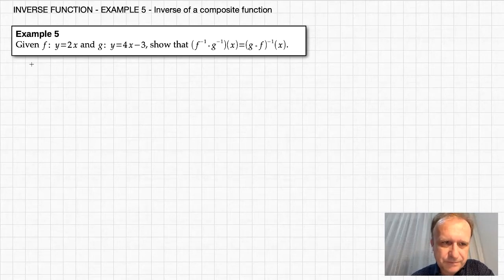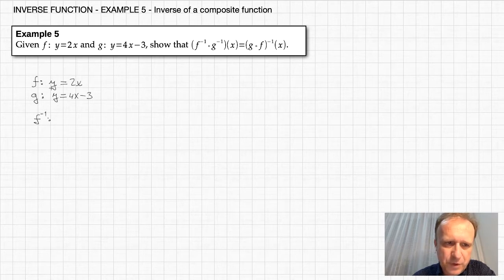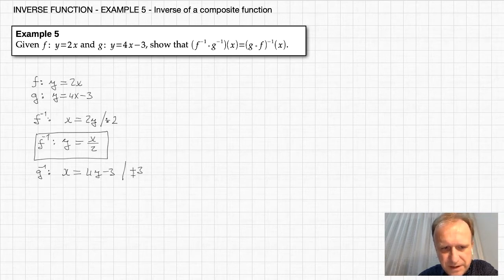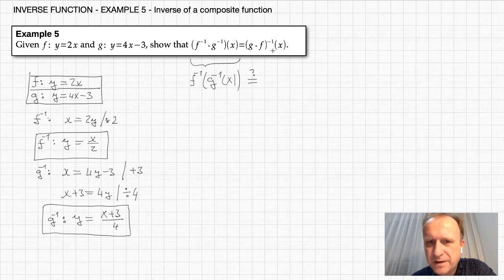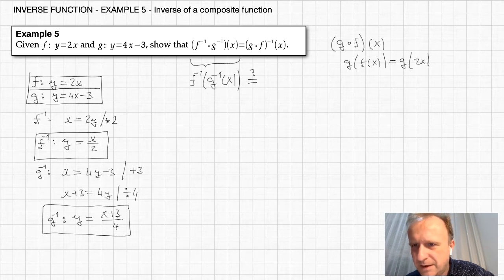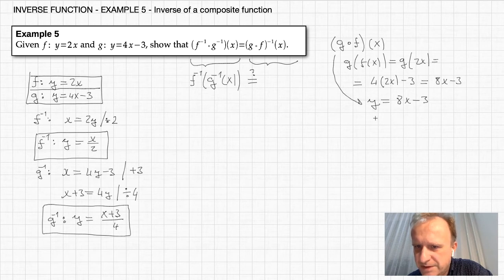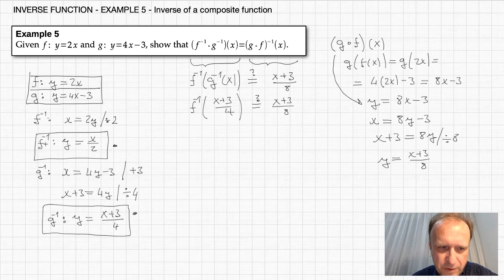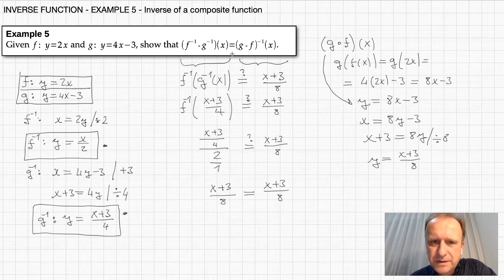M308-19 Inverse functions - EXAMPLE 5 - Inverse of a composite function